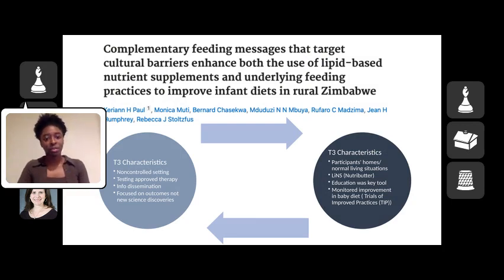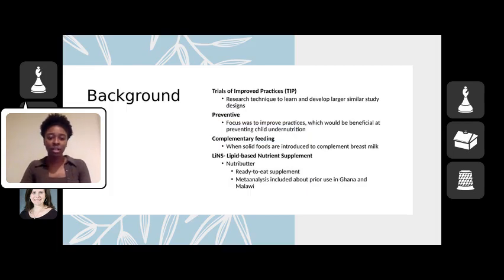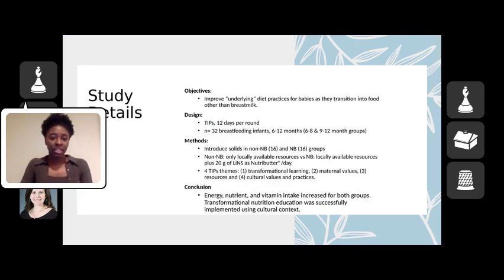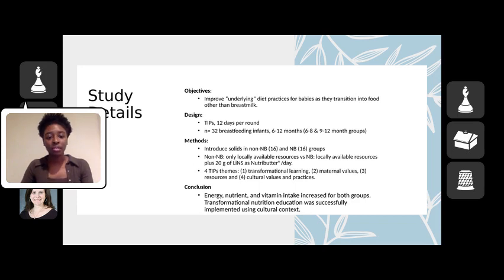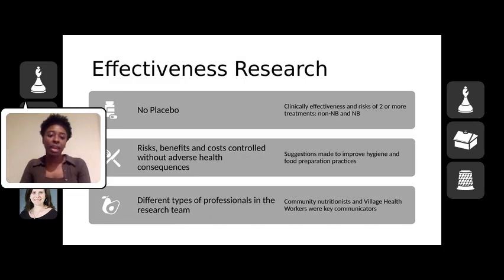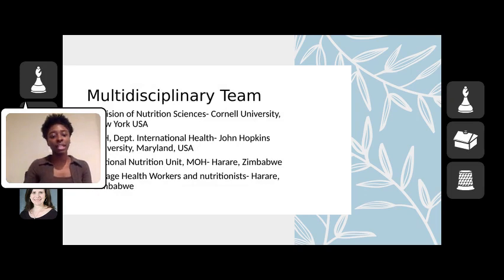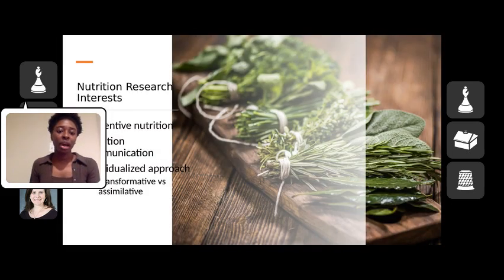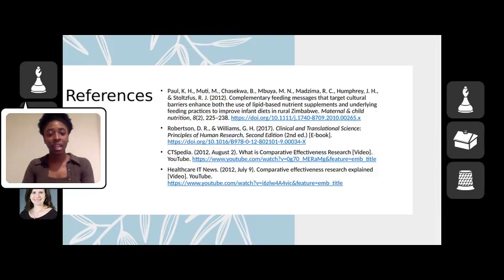Comparative Effectiveness Clinical Research in Zimbabwe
This is a presentation I created about a Phase T3 Clinical Trial that was done in Zimbabwe. This study focused on pregnant and nursing women, and babies.